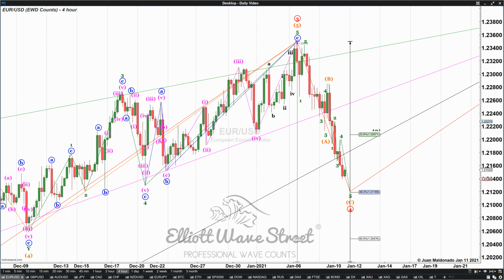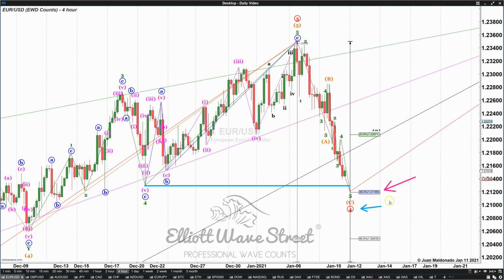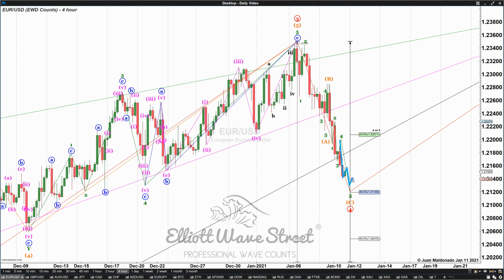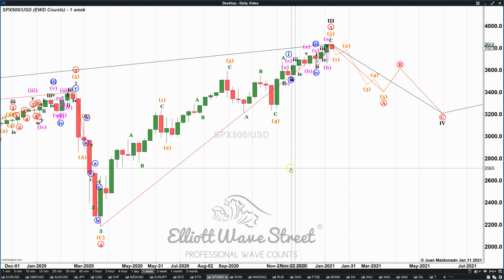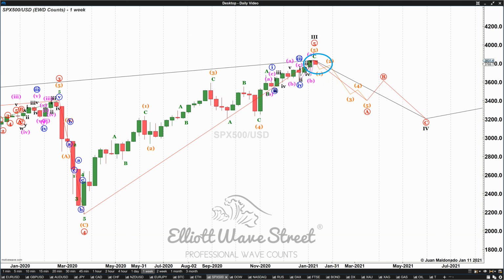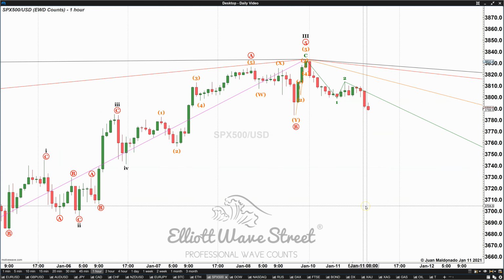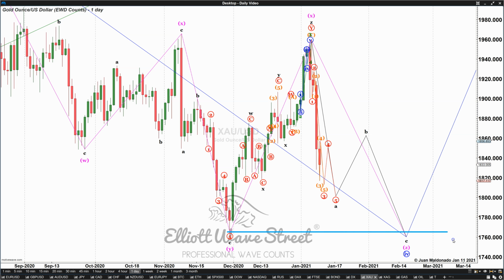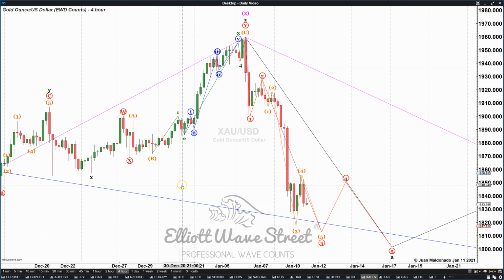Elliott Wave Street EUR/USD - SPX500 - XAU/USD